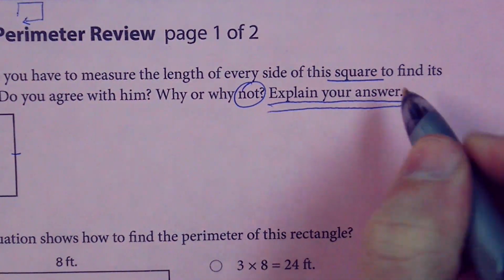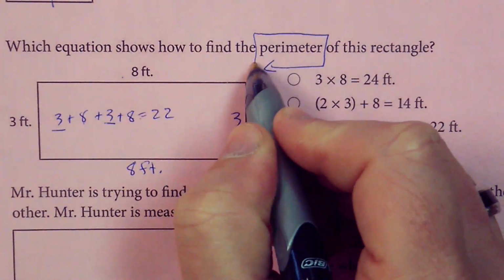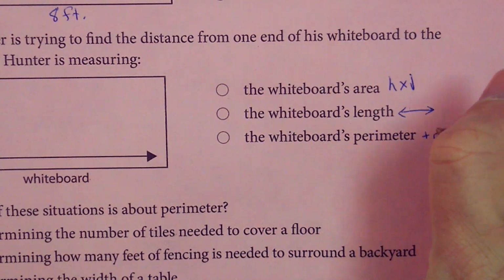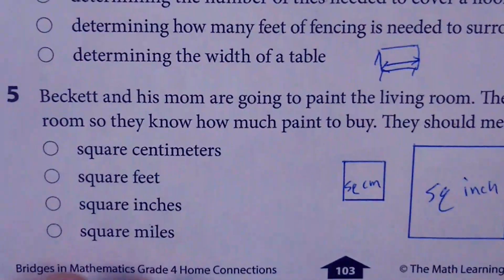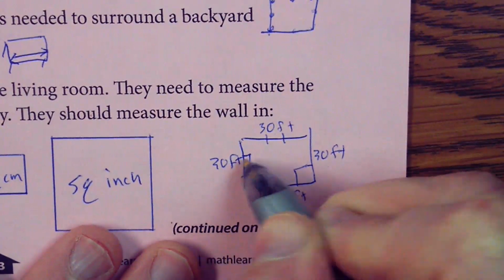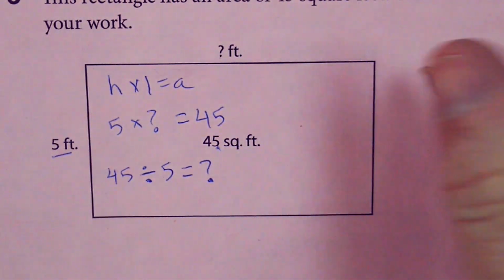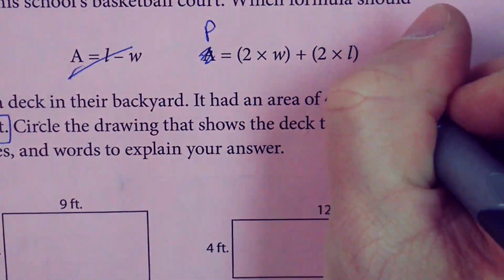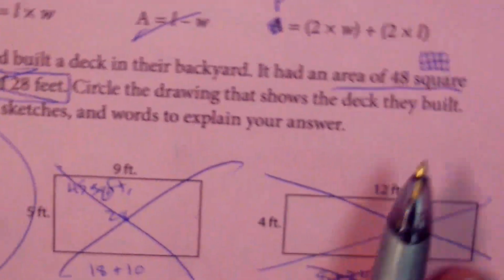U5 | M3 | S2 Area & Perimeter Review HC